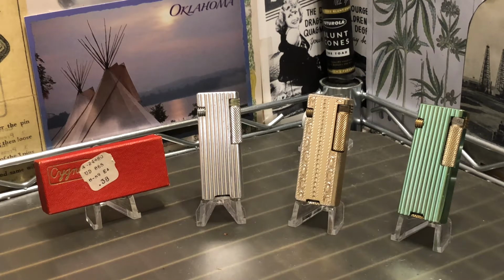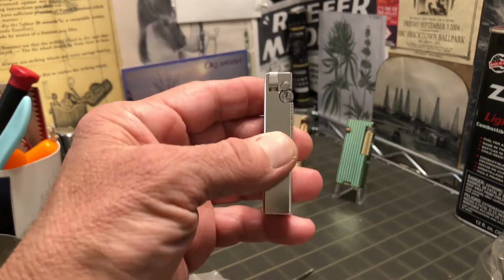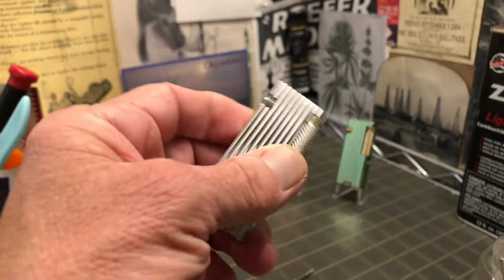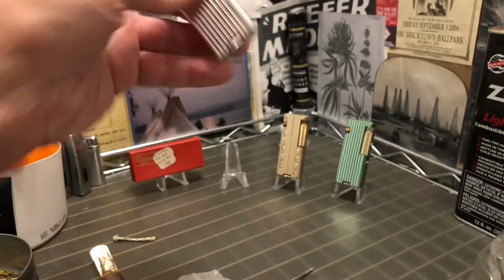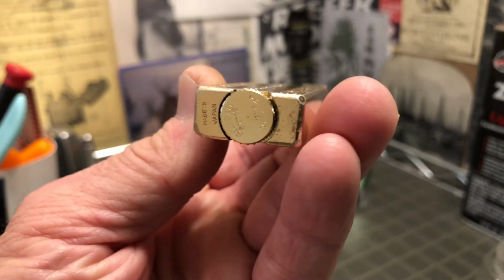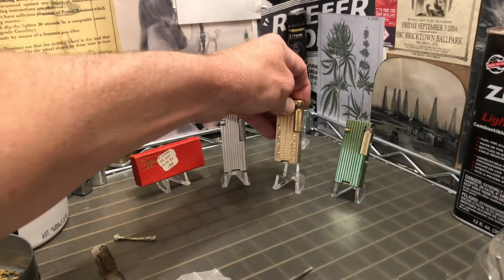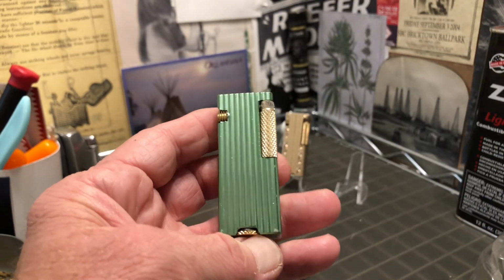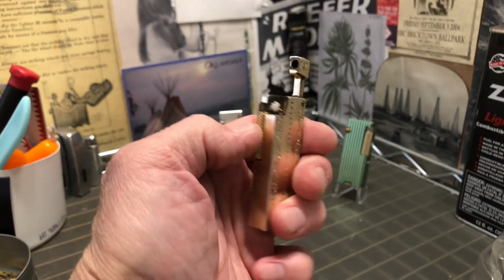My Collection Of Penguin Cygnus Petrol Lighters